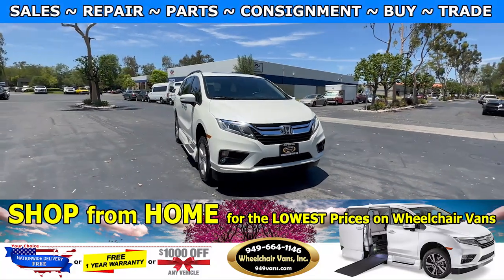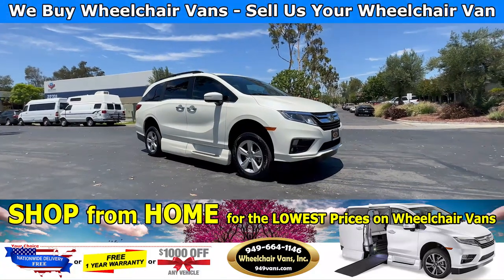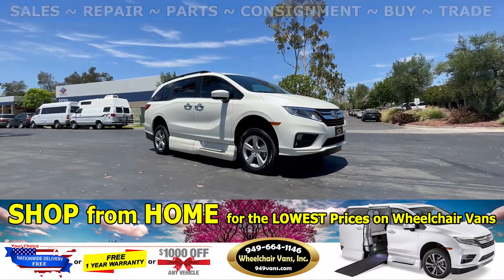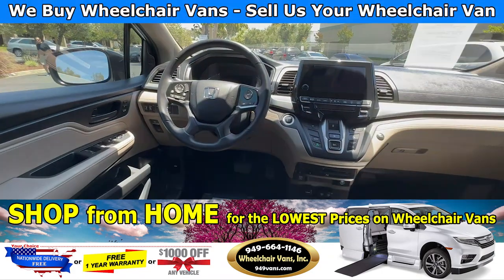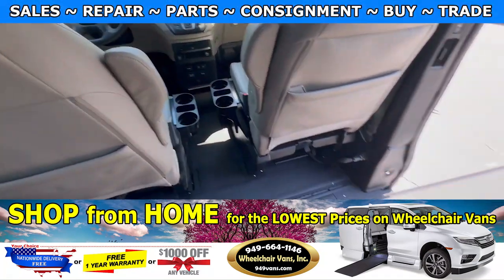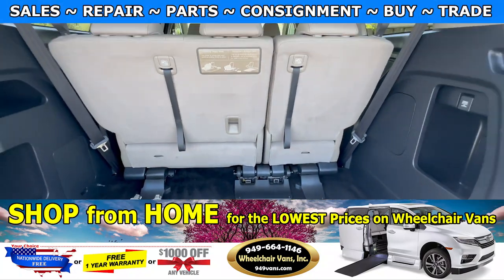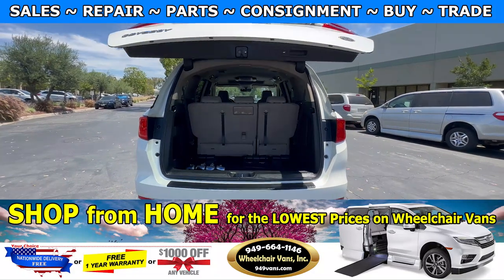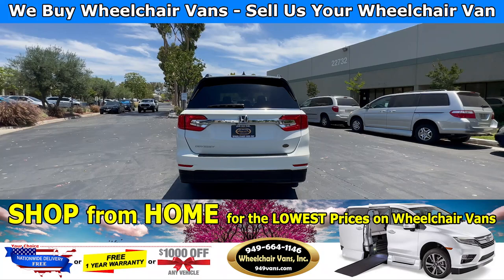For Sale 2018 Honda Odyssey EXL - VMI Power ONE TOUCH Infloor Ramp Side Loading Wheelchair Van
Sale priced $51,995 with Free Nationwide Shipping For Sale 2018 Honda Odyssey EXL - VMI NorthStar Power ONE TOUCH Infloor Ramp Side Loading Wheelchair Van